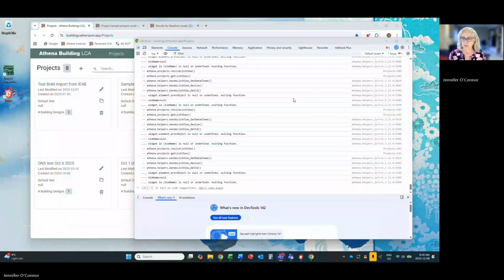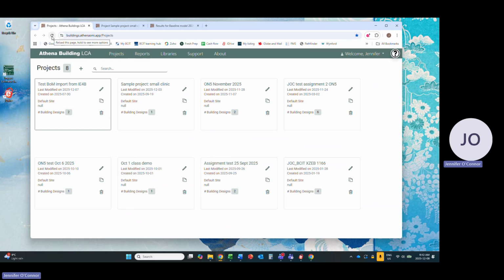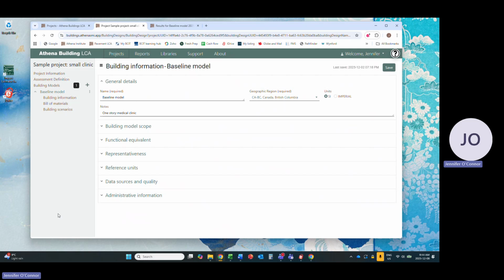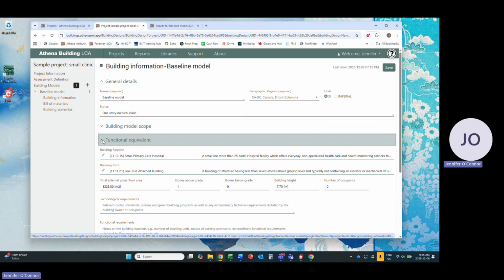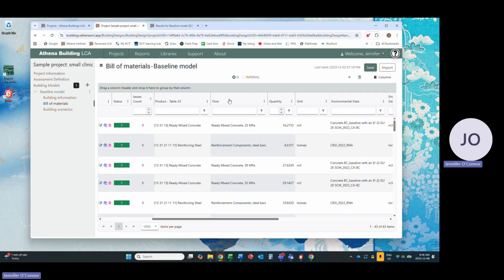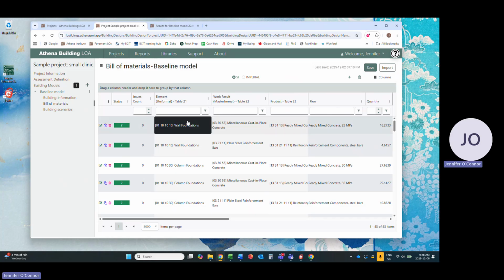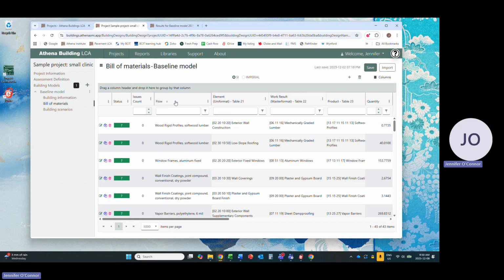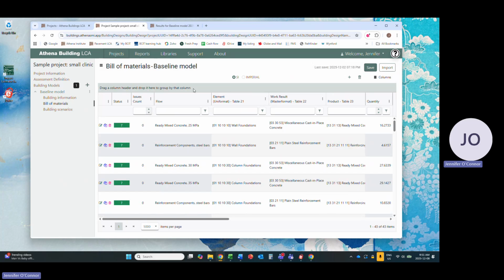Web app demo video 1 - The basics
In this video we cover the basics of using the new Athena Building LCA web app. This is the first in a series of introductory videos.